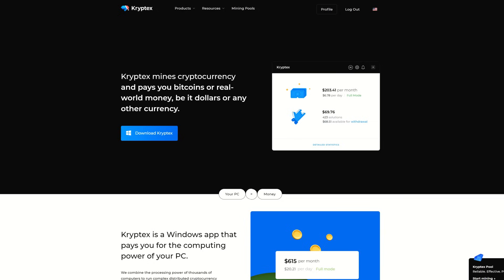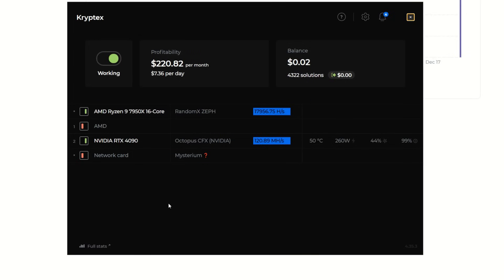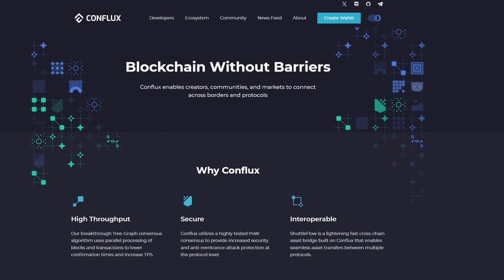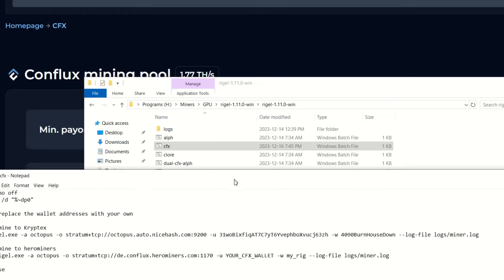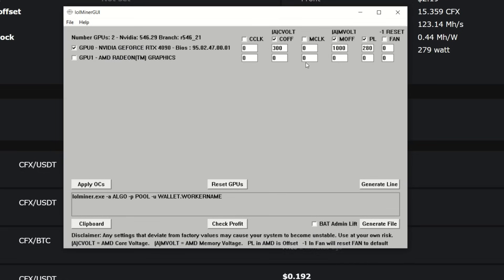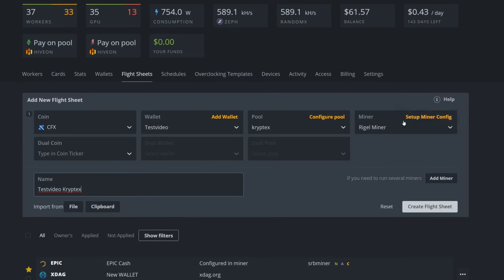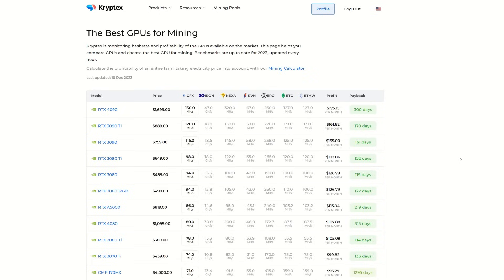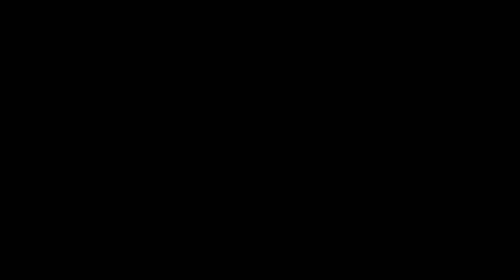CONFLUX Profits BOOM! - Kryptex App Better Than Nicehash?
How To Mine Conflux Kryptex Mining Pool Kryptex App

Trading/Taking Profits?

✅ BTC: bc1q9k8cqpknlztfefmq2x0seu74zp5hk4eck5rtzn
✅ LTC: ltc1qhnetz8uzek6fmf4n94f259cseuhc5tnf522hak
✅ Eth: 0x17a7FaFb3821722aB9032f1Dd1089aC432896f63
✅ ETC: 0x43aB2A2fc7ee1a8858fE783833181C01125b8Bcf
✅ XMR: XMR: 494f5WTwi18GLfTdCeqEa5f6w2LHr9Ku18HUzAak1YACMmhXD8HQE8bMVouZ913fm5FTMf3EQBRAEGWewJuyWpBB1DkrT5t
✅ RTM: RNrTxXxKkvdKJp7ZjKjGgZ1kKZeTUFyTVy
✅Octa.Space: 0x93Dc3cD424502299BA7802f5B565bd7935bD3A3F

00:00 Introduction
00:28 Mining APP!!
03:57 Windows Set Up
04:32 Wallet
05:08 miner
09:03 HiveOS
11:28 PPS+
12:01 GPU ROI
13:26 outro